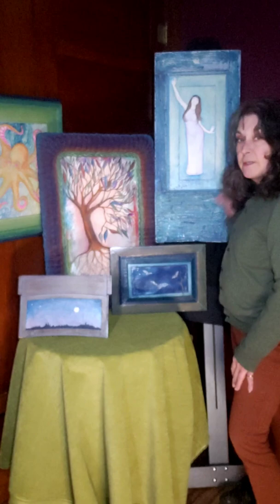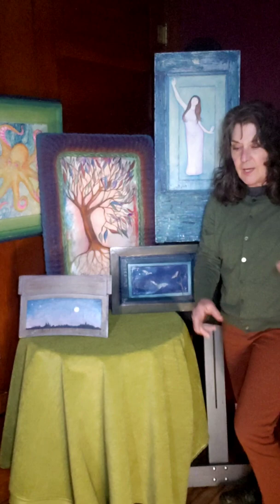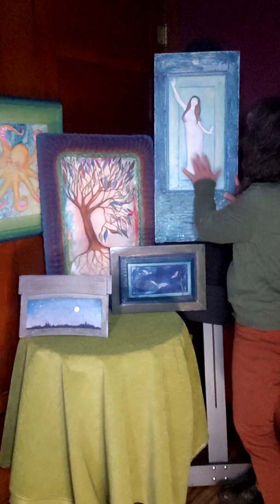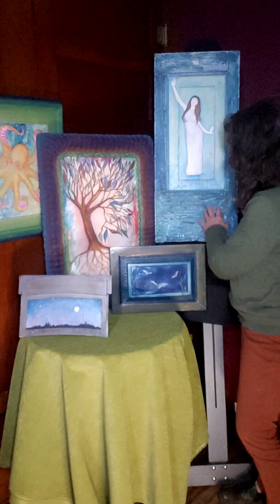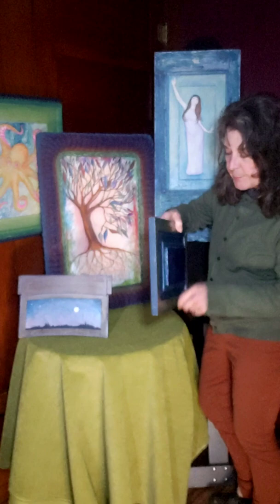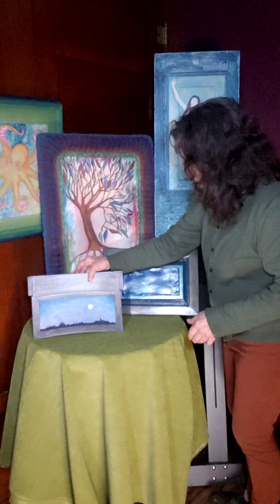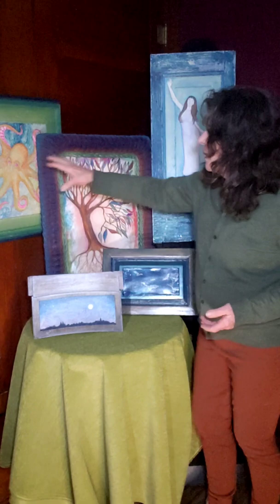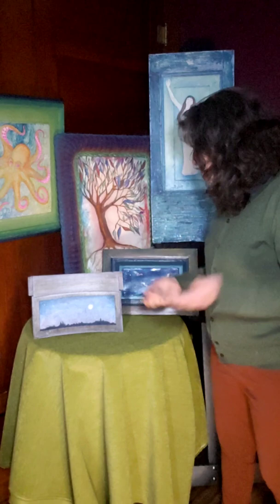Some of my available art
Here are a few pieces of my art that are available for sale.
"Moon Over the Forest" Section of old radio cabinet door          13" x 9"      $160.00
"Three Bats"  Small cabinet door with venetian plaster center  15" x 11"    $160.00
"Letting Go"  A section from 100+ year old door                      14" x 30" x 2   $320.00
"Octopus III"  Reclaimed frame and center panel                     21" x 21"x 2    $280.00
"Rainbow Tree" Reclaimed rattan mirror frame                        20" x 28" x 2    $320.00